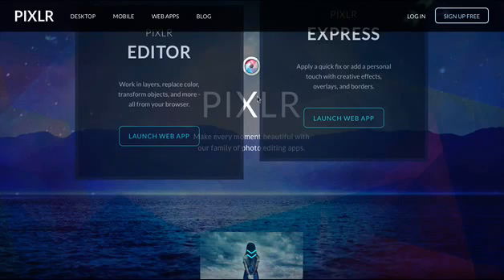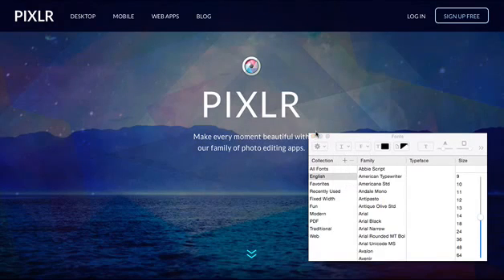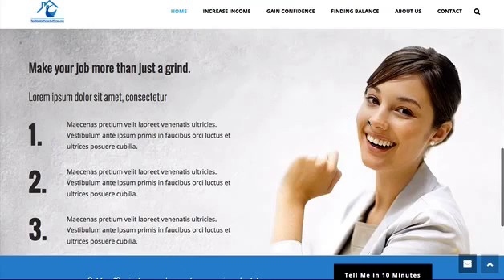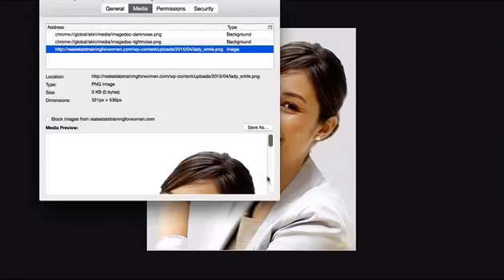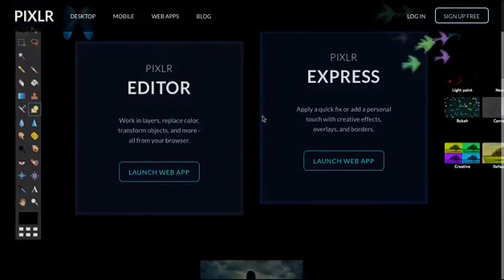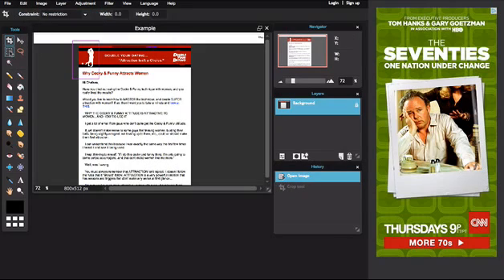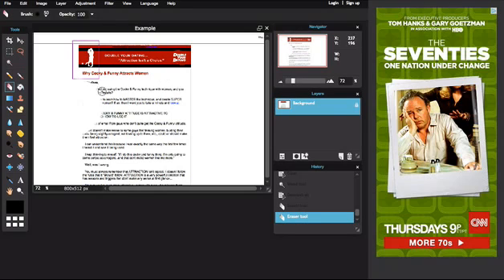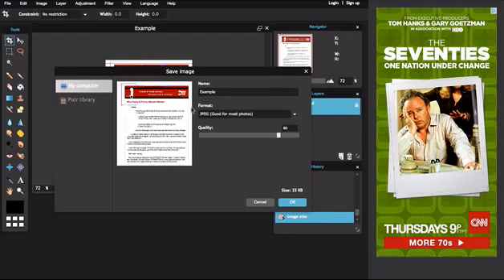How to Use the Free Photo Editor, Pixlr